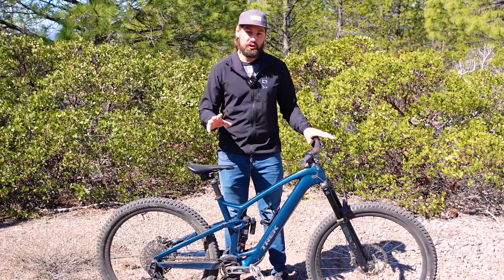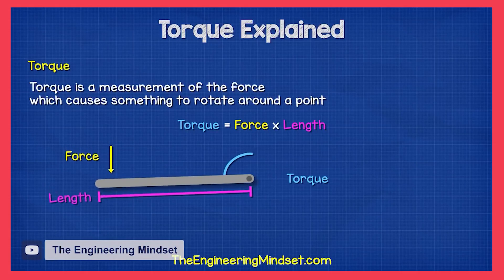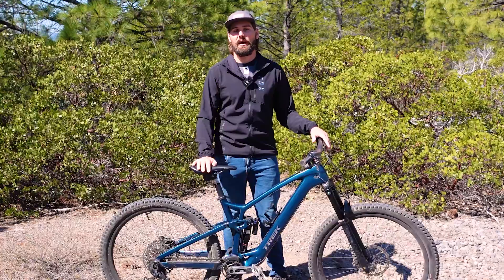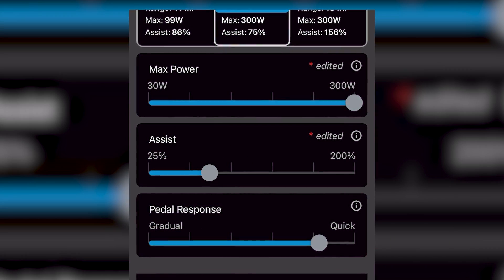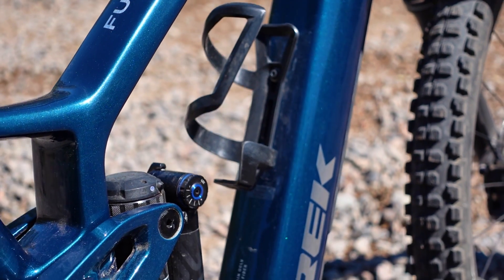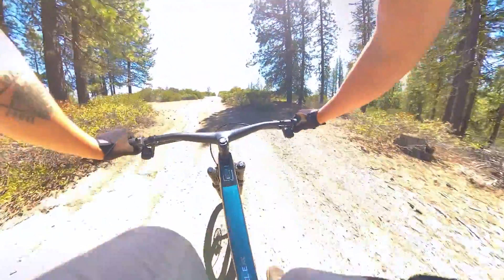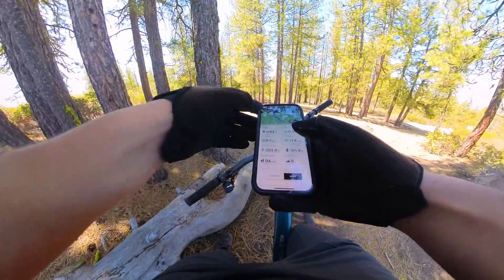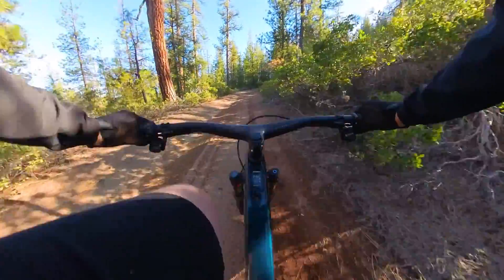How To Tune Your E-Bike Motor (And Why You Should!)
Most cyclists wouldn't dream of taking a maiden voyage on their new bike with adjusting things like tire pressure, saddle height, or pedal choice; but I'd be willing to be that these same riders have never taken the time to tune their e-bike's motor to fit their needs. If that's you, don't worry, because in this video we look three performance characteristics that are adjustable on just about every e-bike motor, as well as put our custom settings to the test to see how the effect the riding experience.

TIMESTAMPS:
00:00 Why Tune Your Motor?
00:57 Three Tuning Parameters
03:04 Making A Custom Power Mode
05:05 Testing Our Custom Modes
11:26 Takeaways